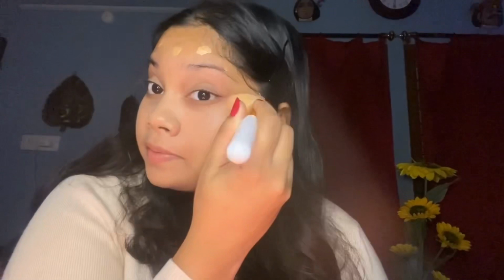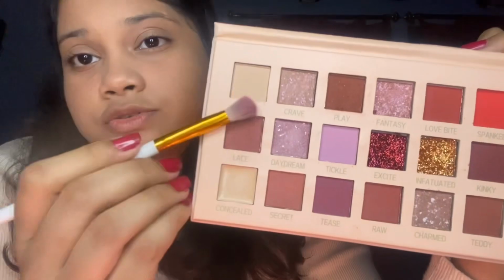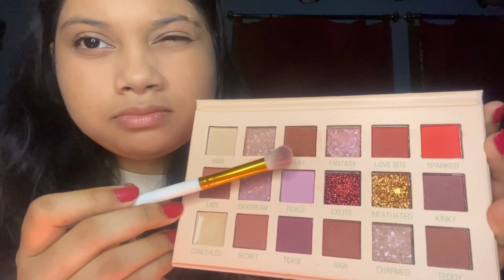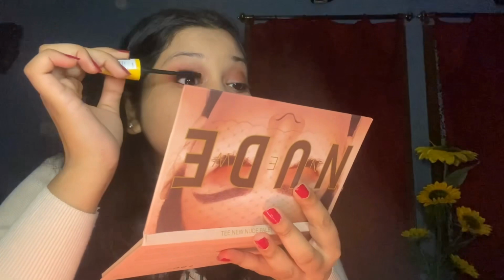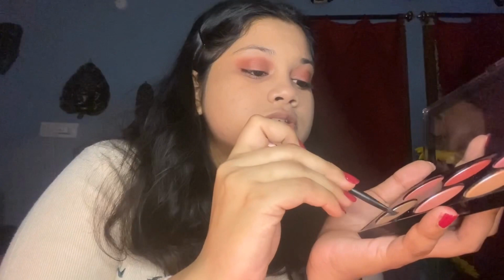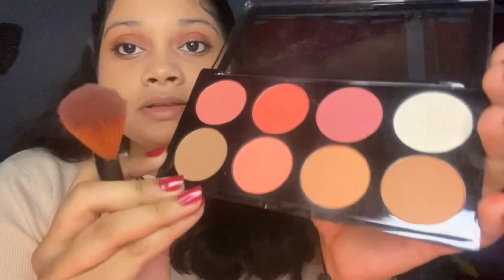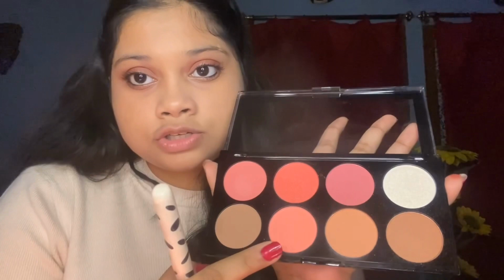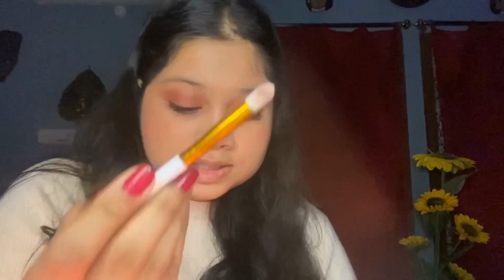GRWM For New Years Party 🩷✨ || Mehuli Ghosh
Hey Everyone here is an easy makeup look for New Year’s party.

Products Mentioned-
*NY Bae Primer
*Lakmé 9 to 5 foundation
*NY Bae setting powder
*Swiss beauty blush and highlighter palette
*Maybelline colossal Kajal
*Maybelline colossal Mascara
*Nude Eyeshadow palette
*NY Bae setting spray